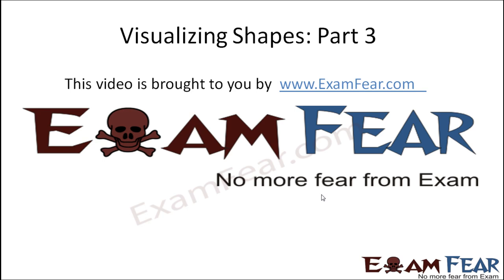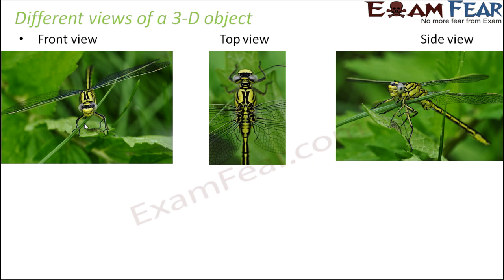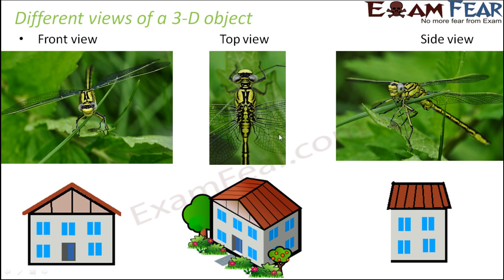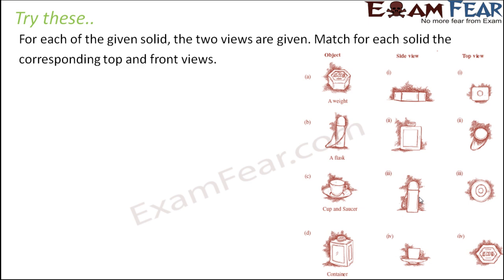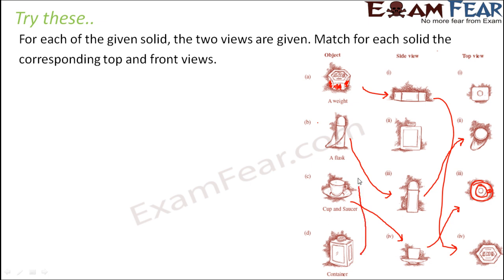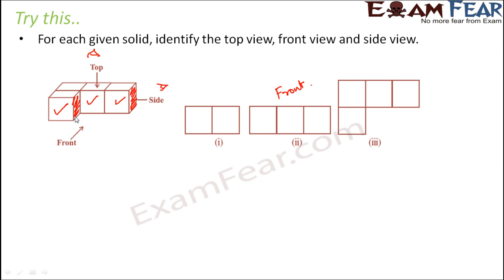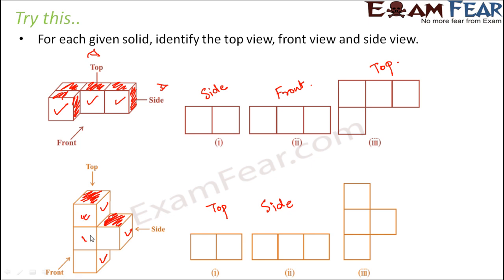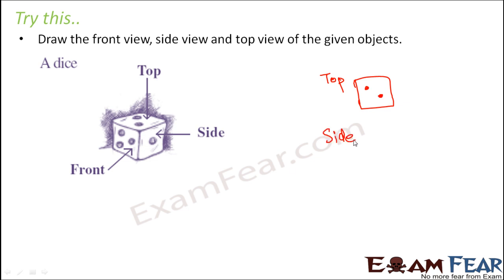Maths Visualizing Shapes part 3 (Different views of 3D object) CBSE Class 8 Mathematics VIII